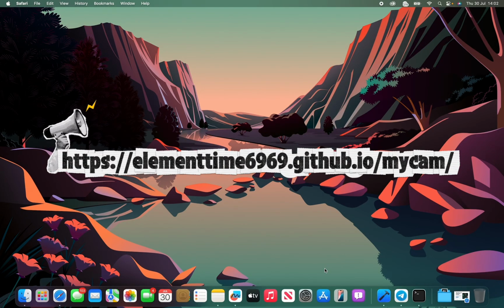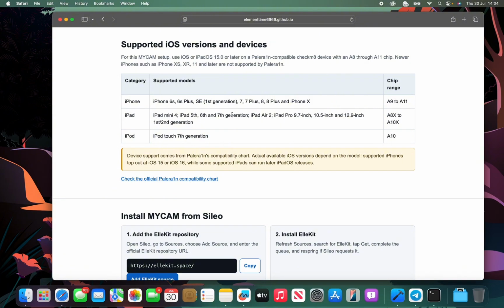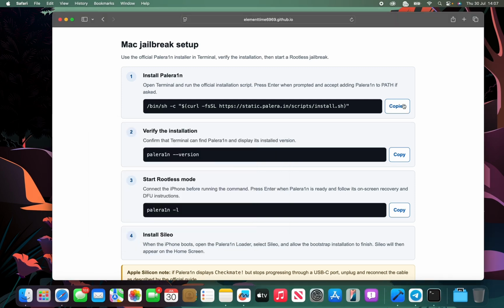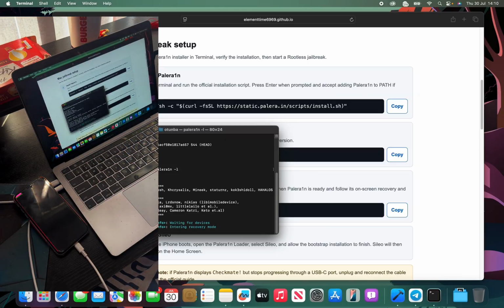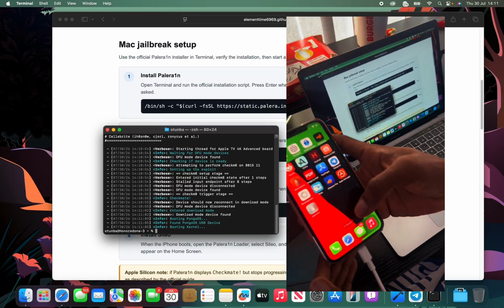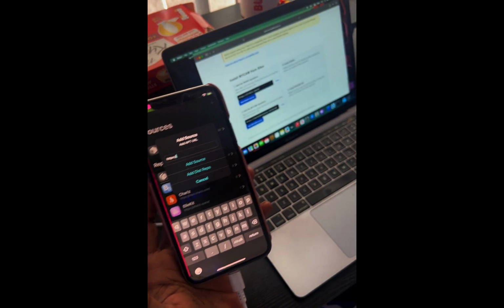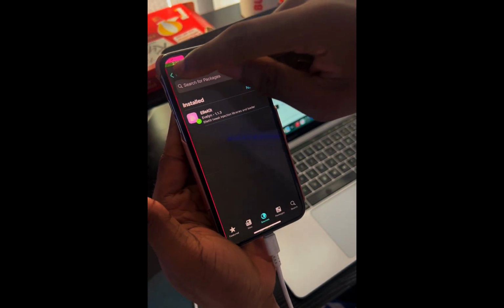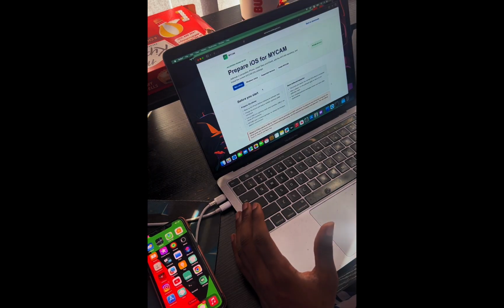MYCAM ON IPHONE TUTORIAL